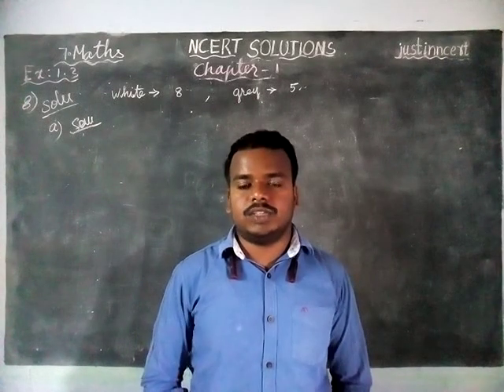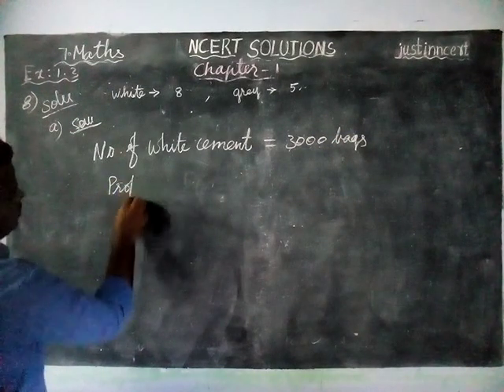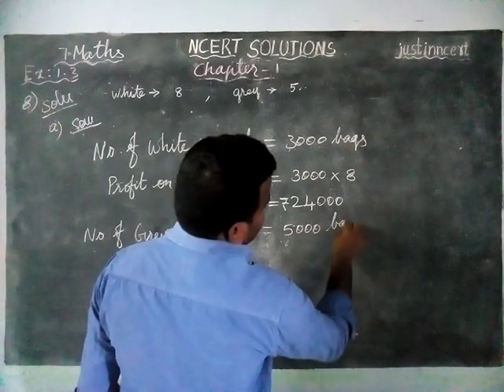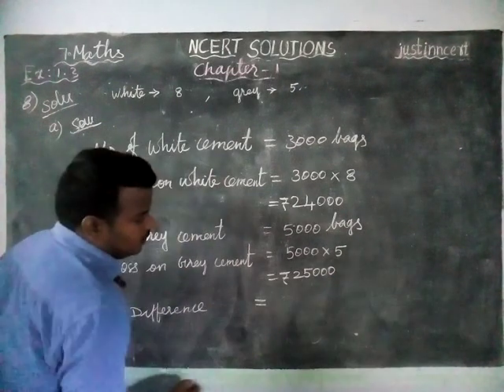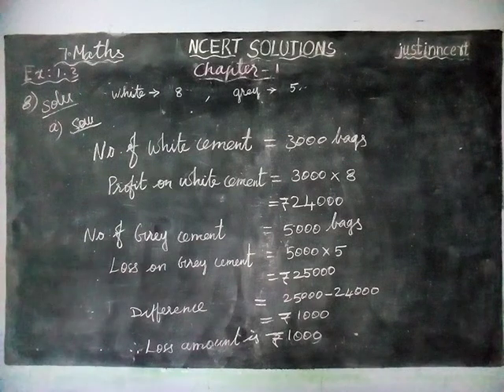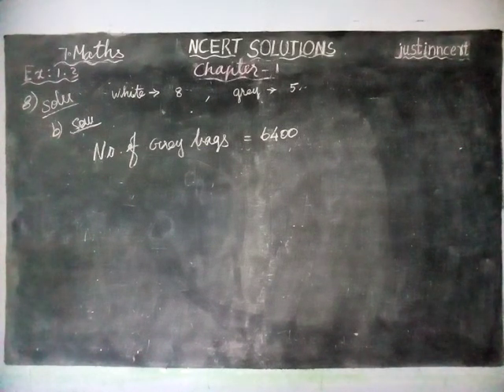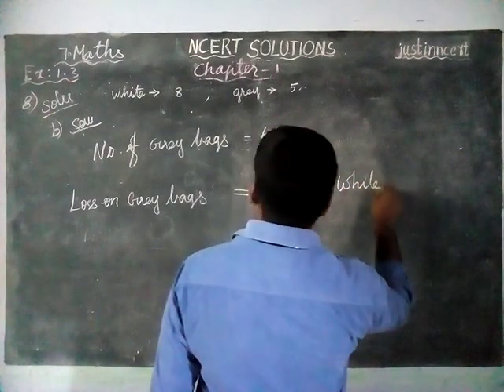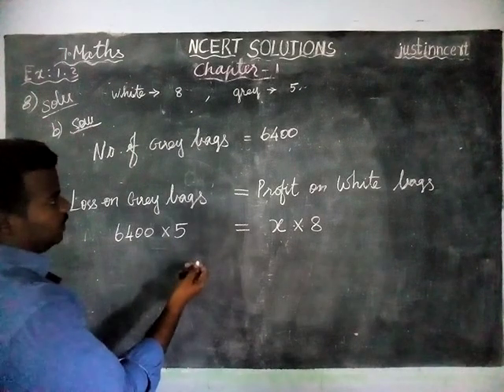Class 7 Maths Chapter 1 Integers Ex 1.3 Q.No.8 | CBSE 7 Maths | NCERT SOLUTIONS | justinncert